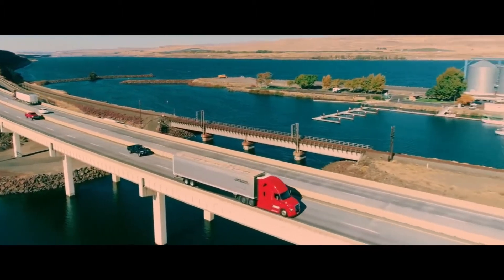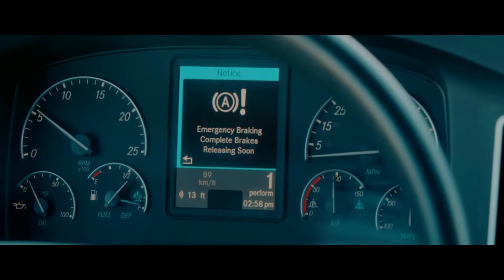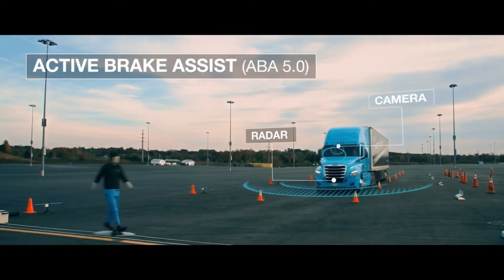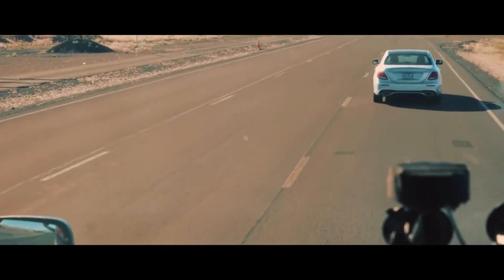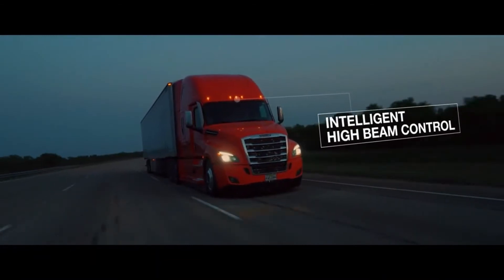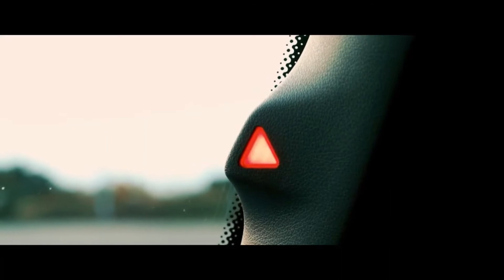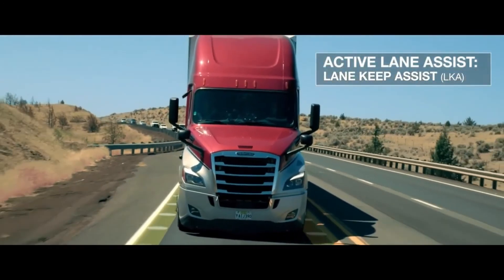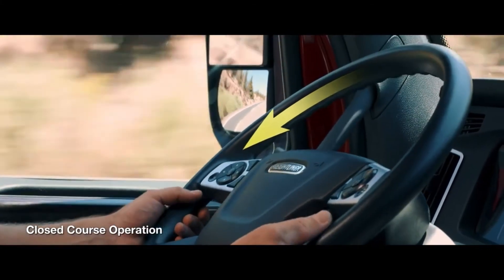Detroit Assurance 5.0